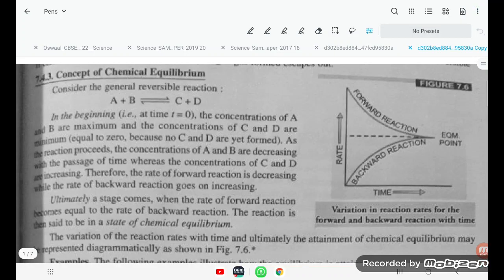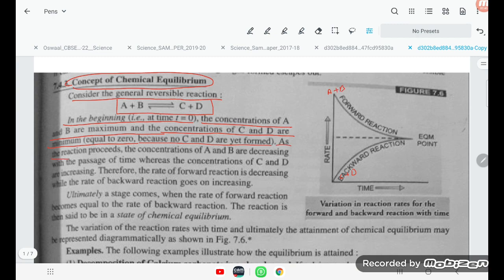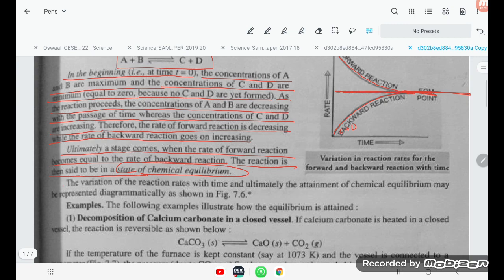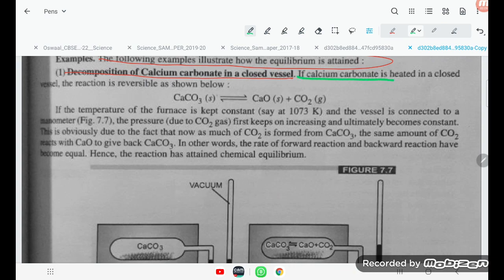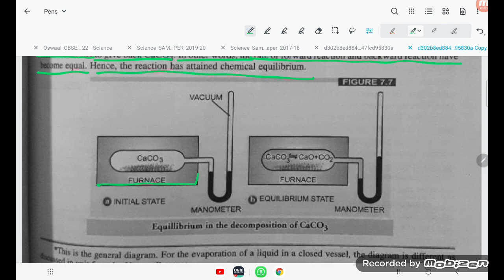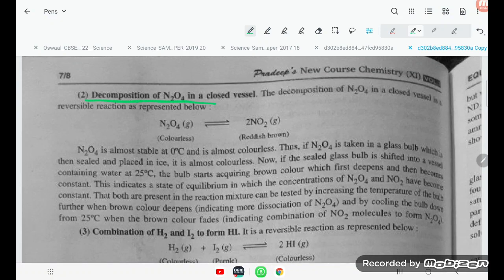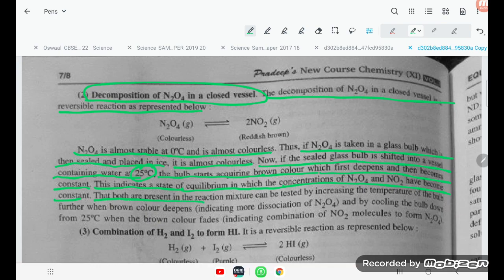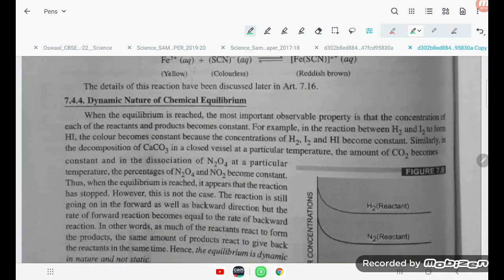concept of chemical equilibrium